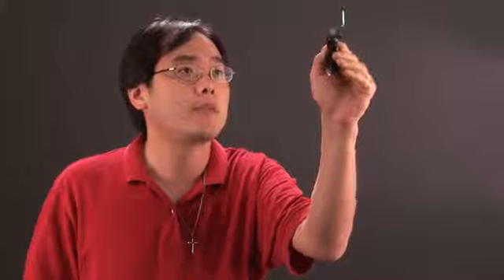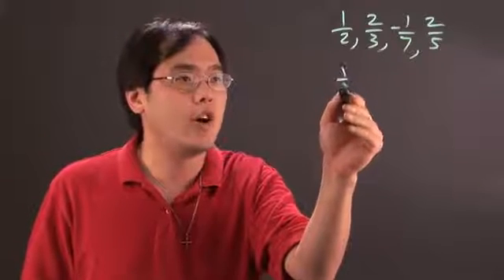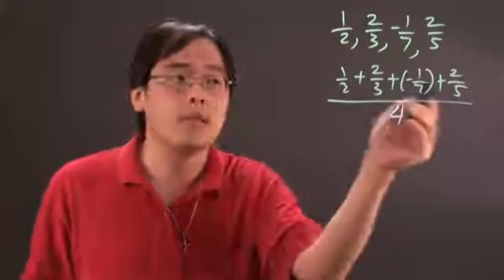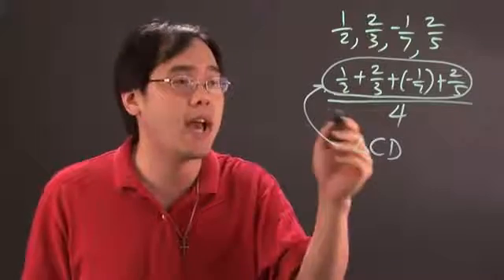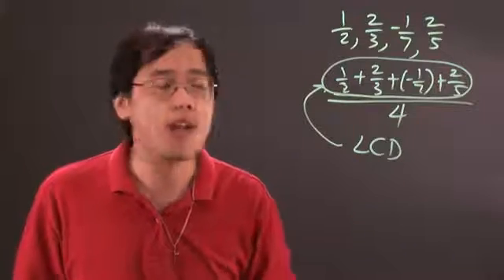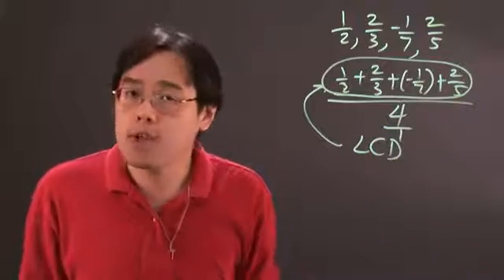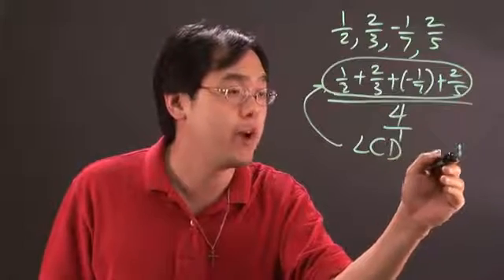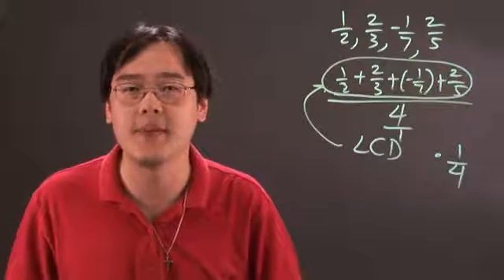How to Find the Mean of Fractions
How to Find the Mean of Fractions. Part of the series: Math Problems. Finding the mean of fractions means simply finding the average. Find the mean of fractions with help from a mathematics educator in this free video clip.